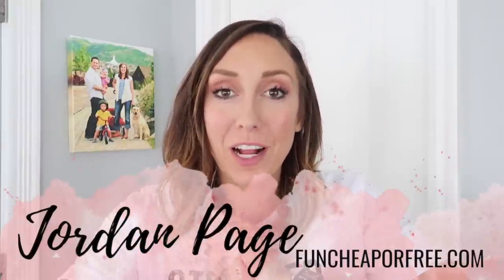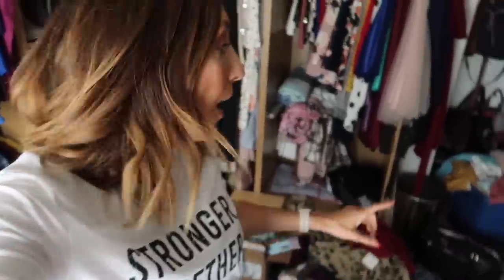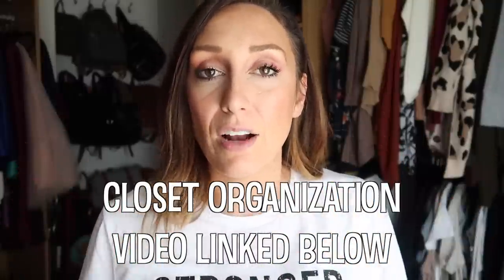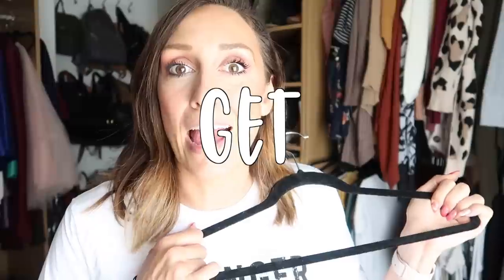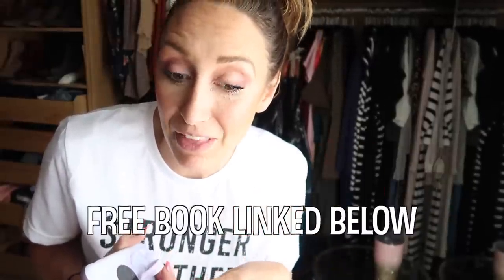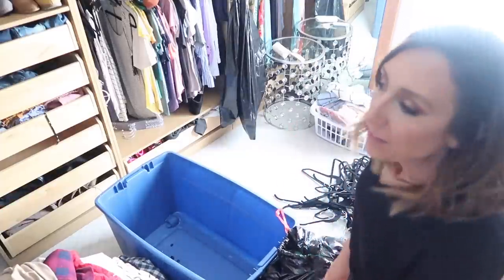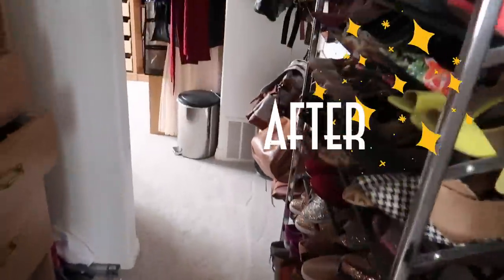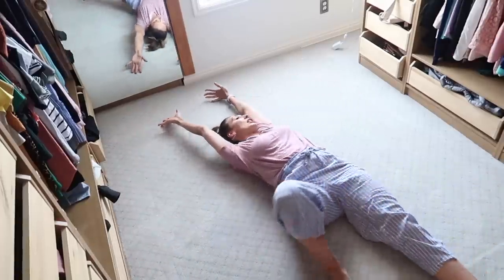Cleaning the world’s messiest closet! Organize With Me - Jordan Page Productivity Tips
I'm taking you inside of the world's messiest closet and showing you how I clean it up! If you have ANY big project that you need to tackle, this video will give you the tips and tricks for conquering it! For even MORE closet organizing tips and to see a closet tour, check out this post

♡ Get a FREE Audible trial and your first book free

♡ About me:
My husband Bubba and I have 8 kids in 10 years and live in Utah. I'm all about family, budgeting, frugal living, productivity and organization, and fun! You might have seen me on TLC, The Today Show, Rachael Ray, Good Morning America, Inside Edition, and more. I have two programs, a super fun budgeting program called Budget Boot Camp and Productivity Boot Camp

♡ Want to send me something? Send to:
     12180 s 300e #1028